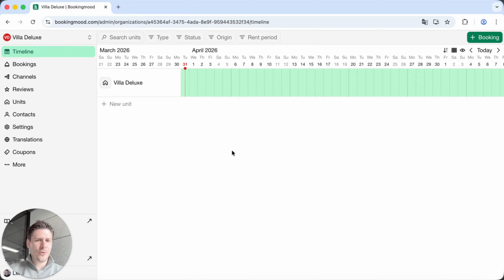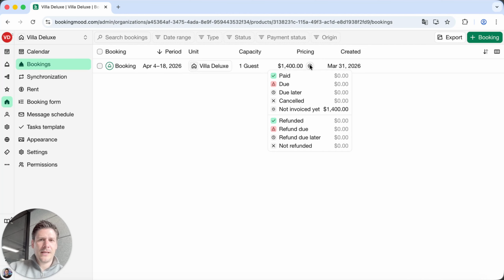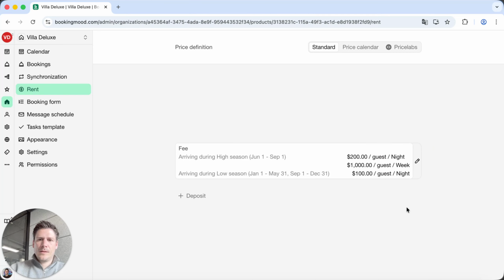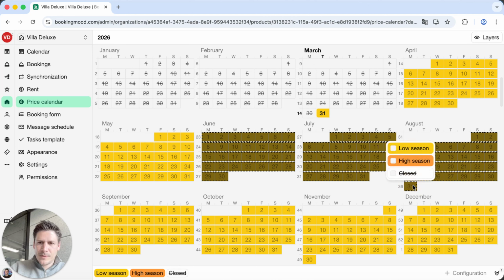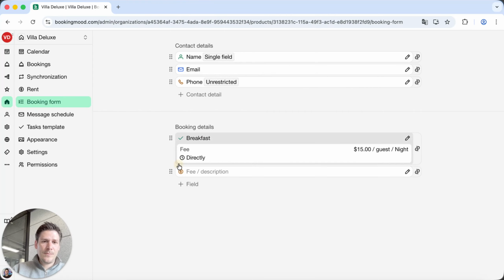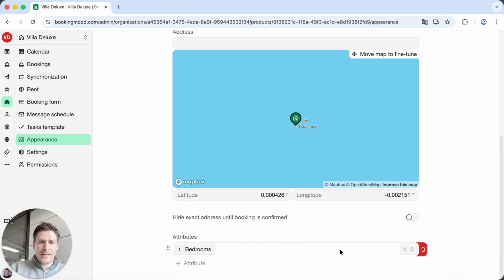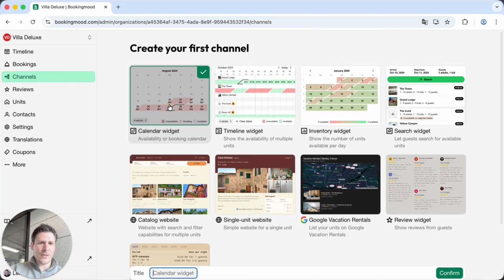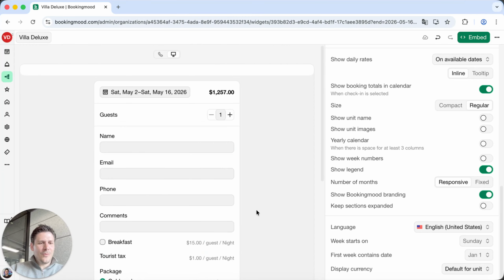Bookingmood quick setup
In this quick setup video, we show you how to get started with Bookingmood.

0:00 Introduction
0:06 Dashboard
0:40 Add a booking
03:39 Unit - Calendar
04:05 Unit - Bookings
05:43 Unit - Synchronization
06:16 Unit - Rent
11:28 Unit - Rent - Price calendar
15:12 Unit - Booking form
17:57 Unit - Message schedule
19:31 Unit - Task template
20:13 Unit - Appearance
20:22 Unit - Appearance - Attributes
21:26 Unit - Settings
23:31 Unit - Permissions
23:42 Channel - Add widget
26:52 Translating
28:10 Summary